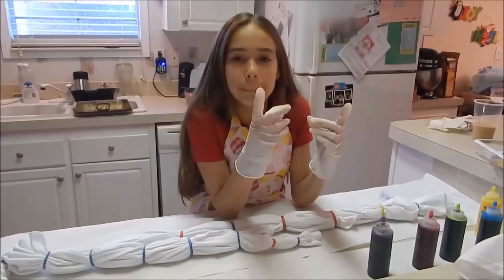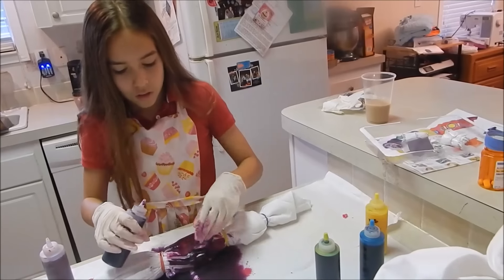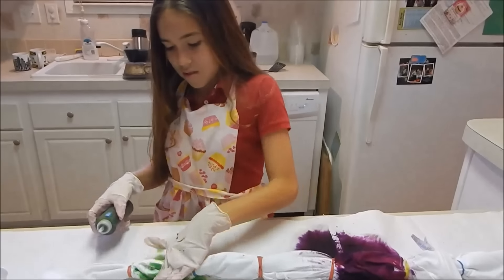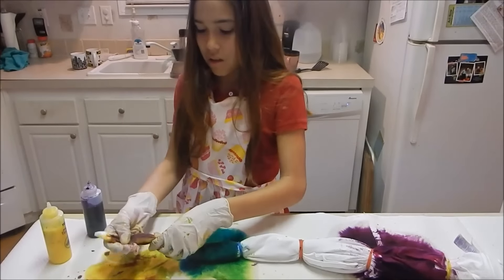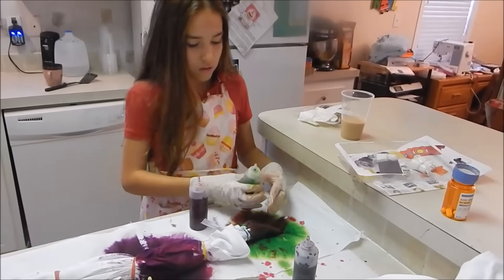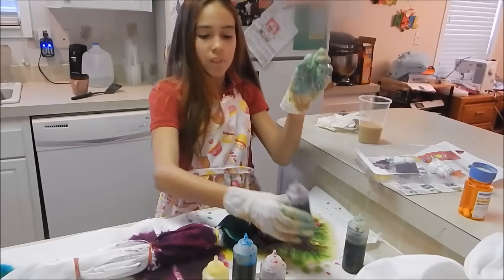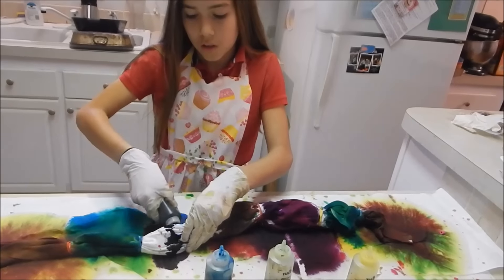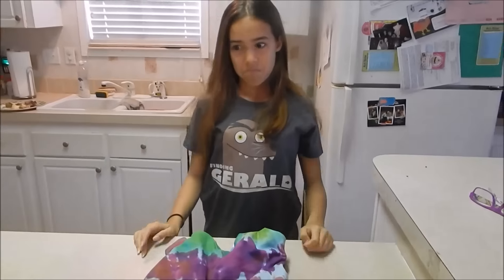How to Tie Dye A T-Shirt MariahsReborns1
Every year for Christmas, my sister and I make tie-dye shirts for Uncle Matt. Here is one that I made.